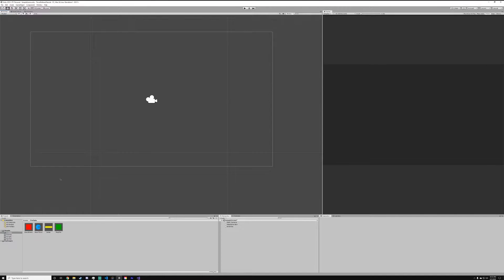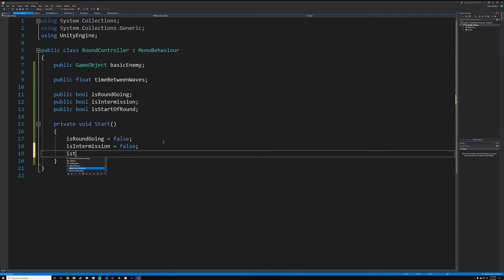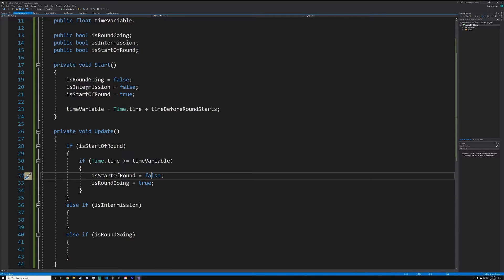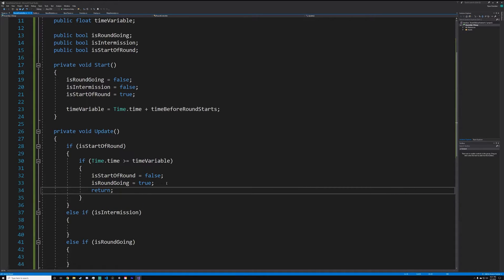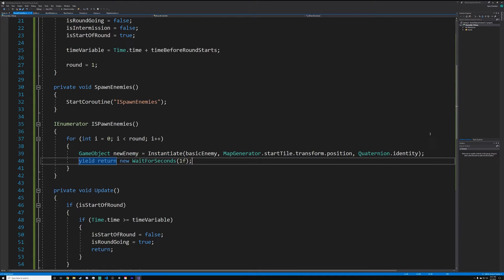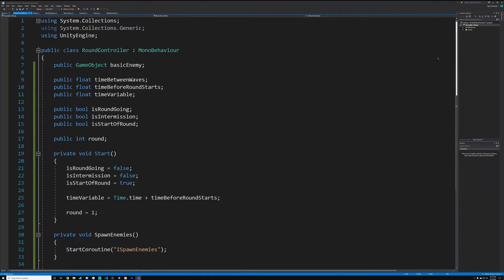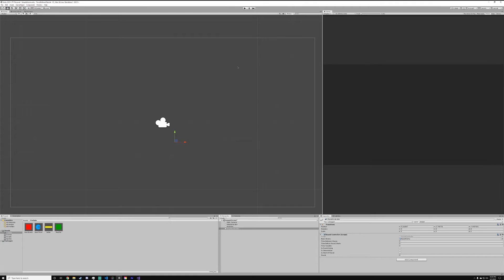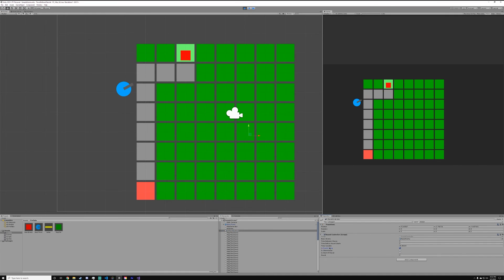Unity Tower Defense Tutorial | Part #6 - Rounds!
Hello! My name is ZeveonHD! In this series I teach you how to make a tower defense game. In this video we are going to be making the round script. This will control when enemies spawn and how many enemies should spawn. I hope you enjoy and make sure share this with your friends so they can also learn how to make a game!